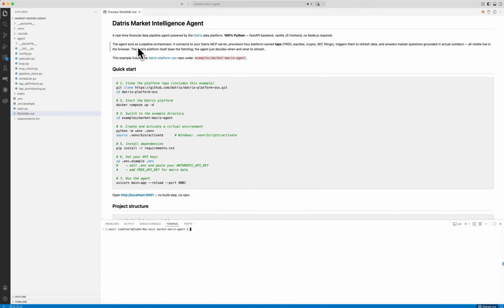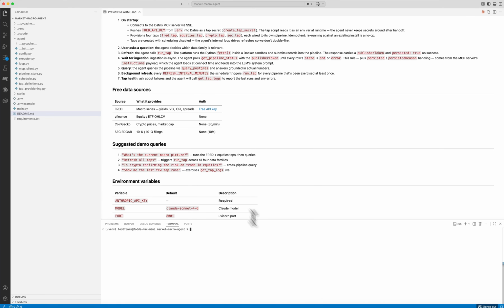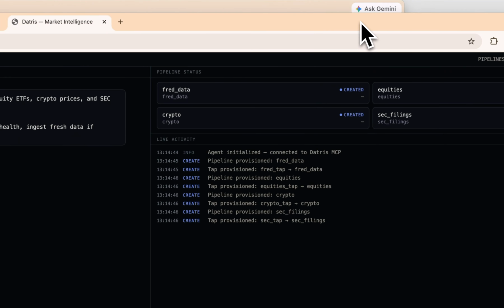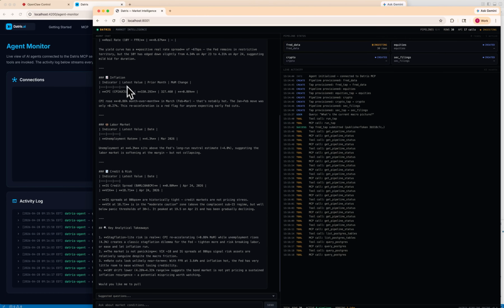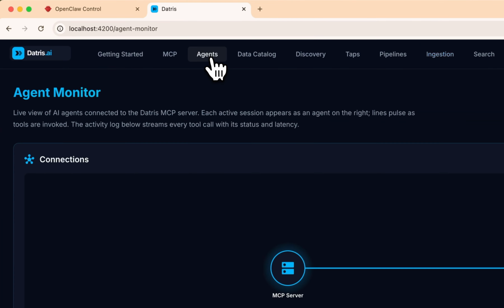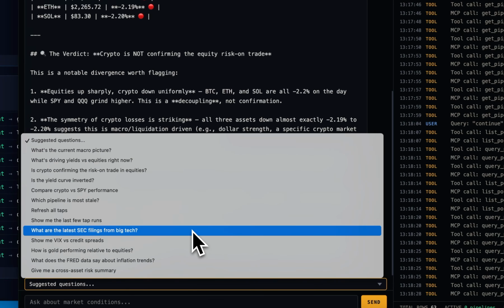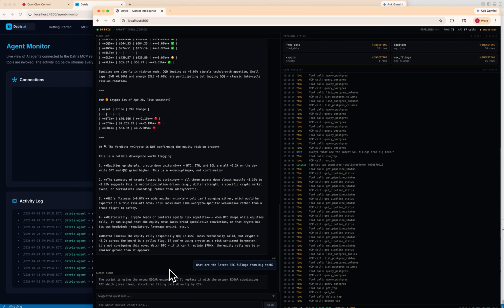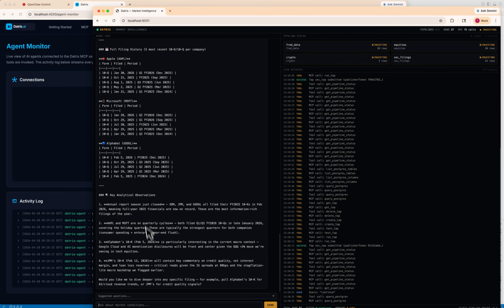New, watch the Datris Market Intelligence Agent operate a real-time financial data platform via MCP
Updated video using Datris Taps (tapping a data source using the Datris Platform).   The agent no longer manages the data source.

Watch the Market Intelligence Agent operate a real-time financial data platform end-to-end — discovering tools, creating pipelines, ingesting live market data, and answering cross-asset questions with cited numbers.

The Datris Market Intelligence Agent is a 100% Python example (FastAPI + vanilla JS, no Node) that is an agentic pipeline operator on top of Datris — the first AI agent-native data platform. The agent connects to the Datris MCP server, discovers tools dynamically, fetches live data from public APIs, and manages the full pipeline lifecycle in the browser as you watch.

In this walkthrough:

The agent connects to Datris over MCP and discovers tools via tools/list
Asks "What's the current macro picture?" — agent auto-fetches FRED macro series + equity OHLCV, creates pipelines, ingests, and queries
Cross-asset reasoning: "Is crypto confirming the risk-on trade in equities?"
Live pipeline tiles and activity feed streamed over SSE
Background refresh keeps active pipelines current
Data sources (all free):

FRED — yields, VIX, CPI, credit spreads
yfinance — SPY, QQQ, TLT, GLD, XLE, IWM
CoinGecko — BTC, ETH, SOL
SEC EDGAR — 10-K / 10-Q filings
Run it yourself:

CLI: brew install datris/tap/datris